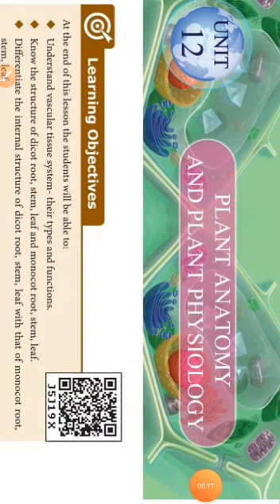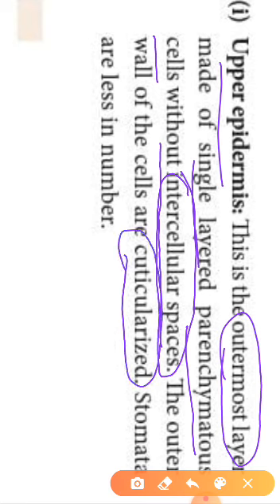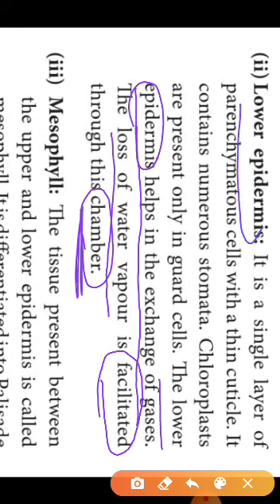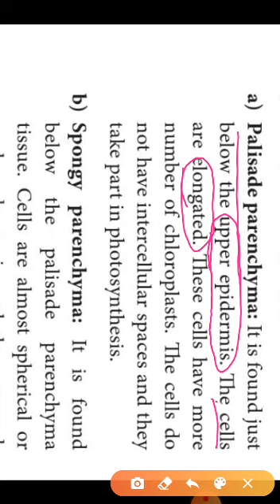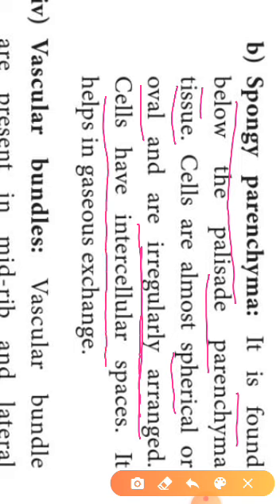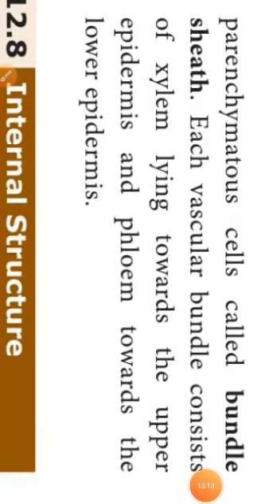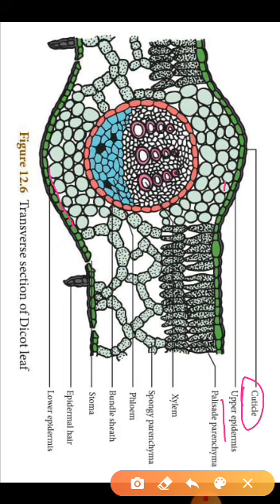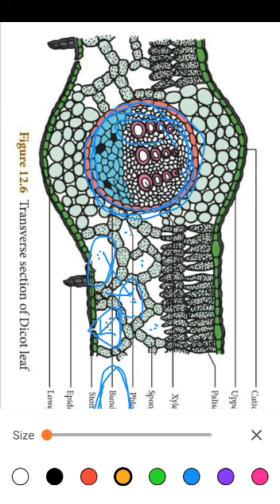UNIT:12 Plant Anatomy and Plant Physiology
PART:4 Dicot Leaf